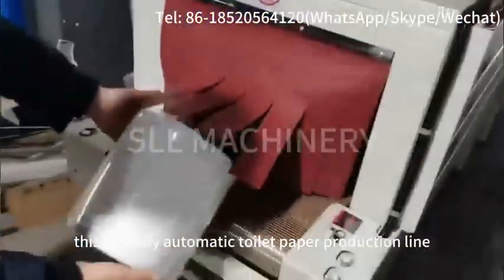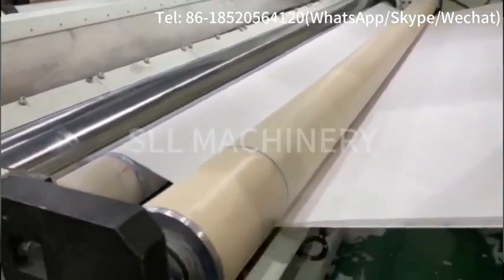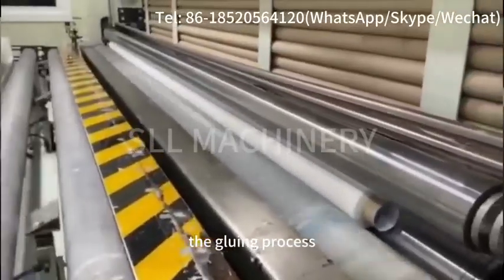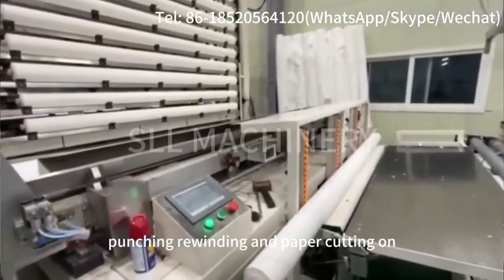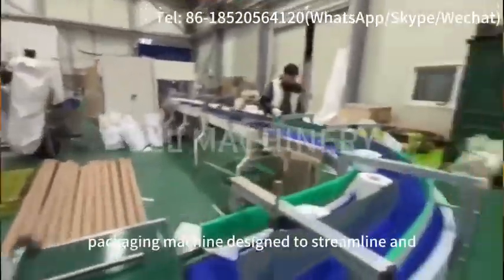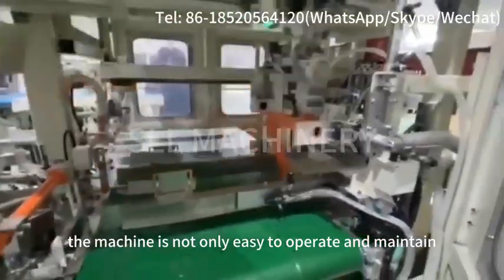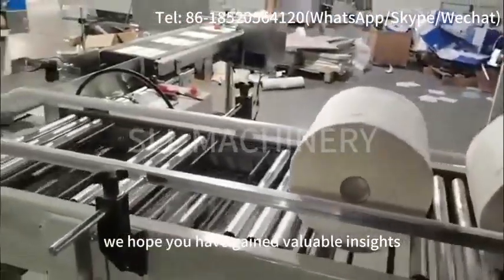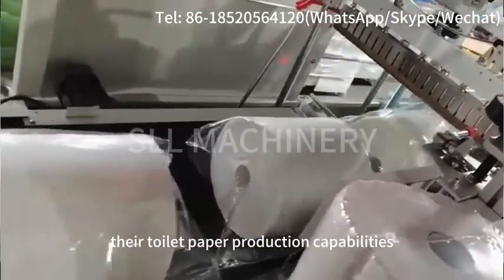Automatic Maxi roll JRT Tissue Paper Wrapping Machine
wechat:lariremi
We are tissue paper machine manufacturer with good price, high quality and rich experience. There are multiple product lines of tissue machines.
1. toilet paper roll making machine
2. napkin tissue paper machine
3. paper tube core machine
4. kitchen towel paper machine
 5. facial tissue paper machine
 6. paper slitting rewinding machine
7. wet wipes making machine
8.paper straw machine
9.paper folding machine
10.All kinds of Tissue Paper Cutting and Packing Machine